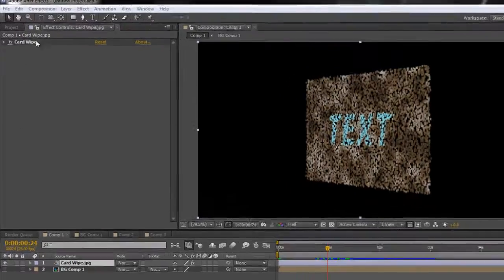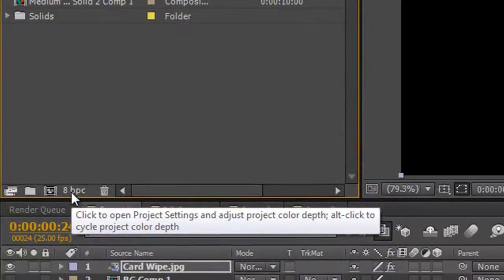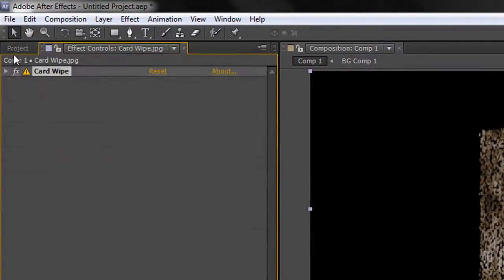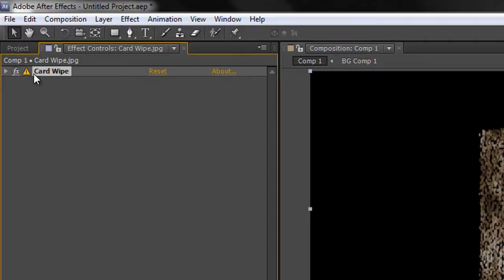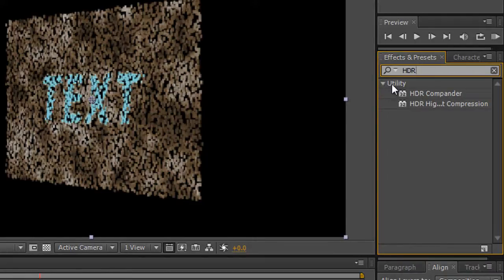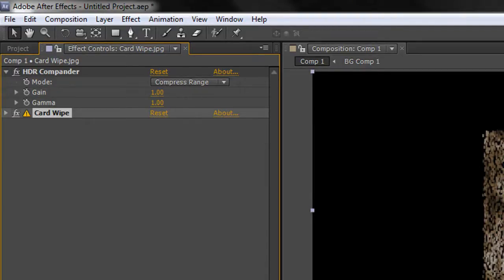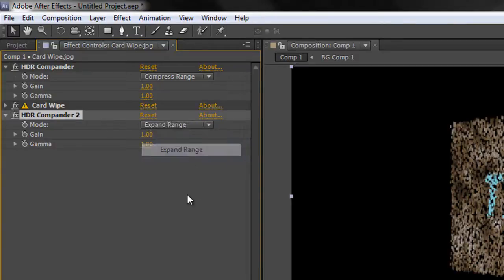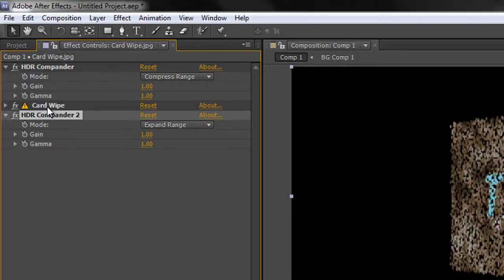Lite Bite for After Effects: How do I use 8 or 16 bpc effects on 16 or 32 pbc projects?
&quot;Lite Bites&quot; are short no-frills tutorials giving quick answers for busy people. In this next AE Lite Bite tutorial, Andrew Devis shows how to use 8 or 16 bpc effects safely on 16 or 32 bpc projects.